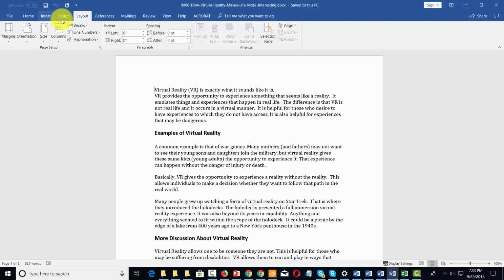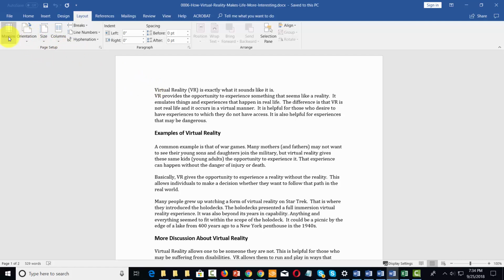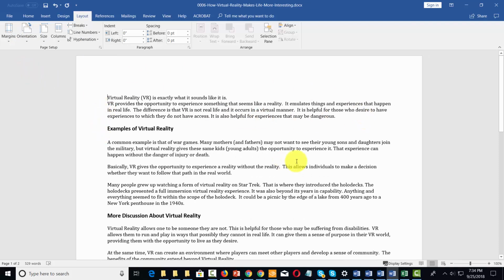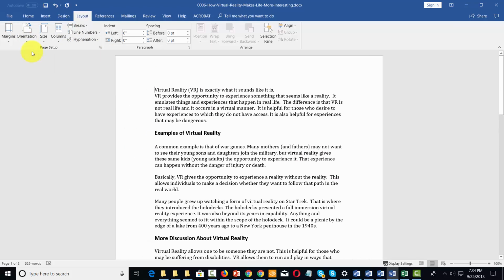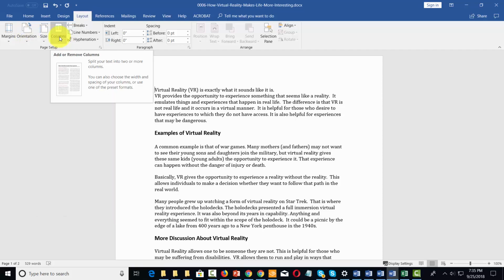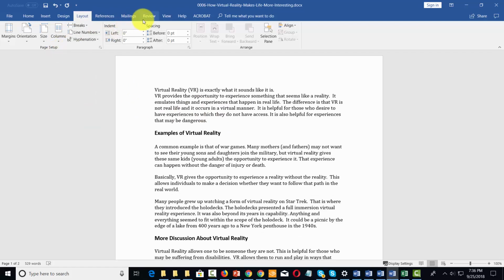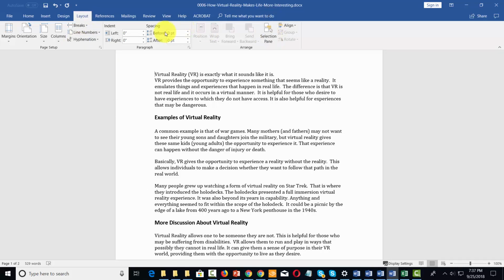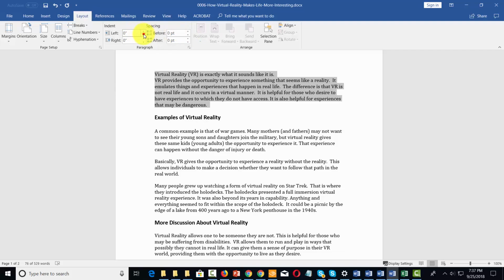9 Layout Menu